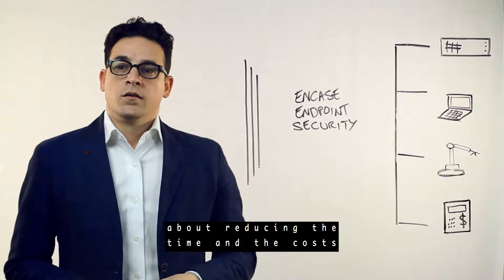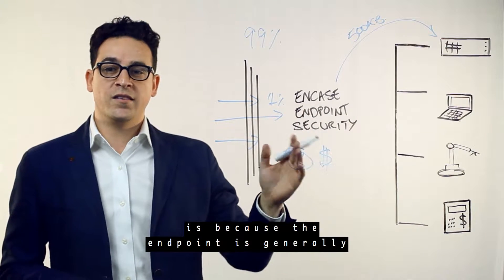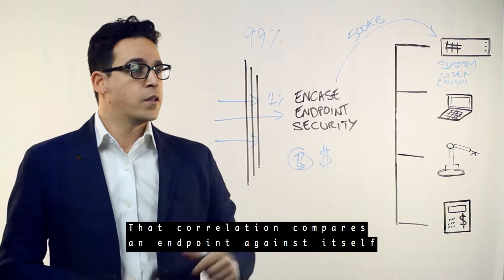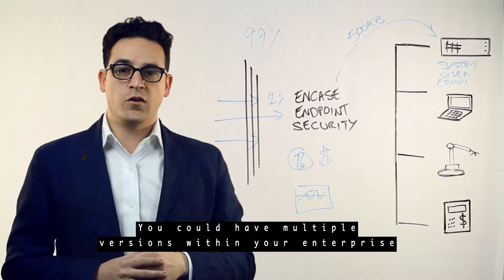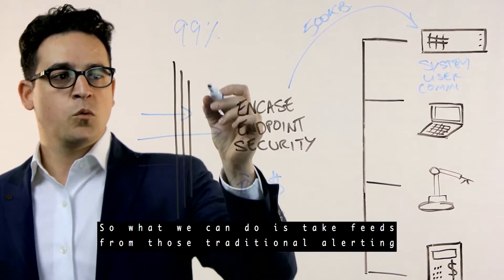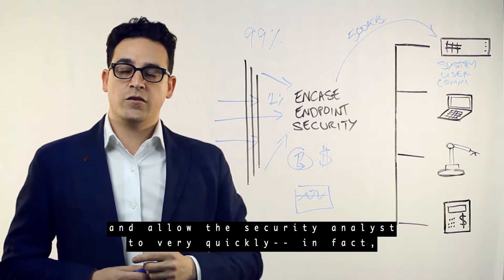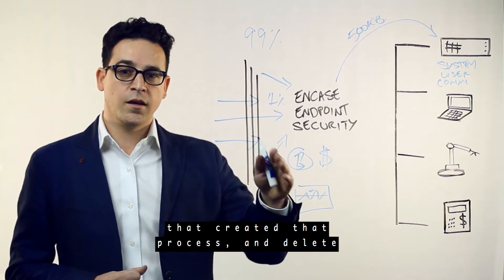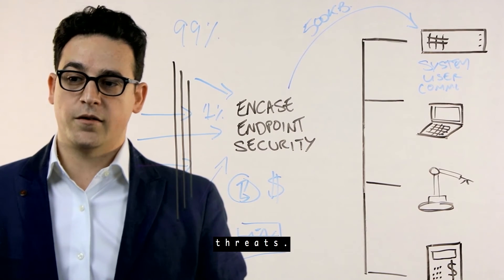EnCase Endpoint Security Technical Overview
EnCase Endpoint Security is the industry leading EDR tool, and a go-to for incident responders. EnCase Endpoint Security detects known threats by ingesting blacklists, IOC’s and threat intelligence feeds, as well as unknown threats through endpoint behavior analysis. Once a threat is found, EnCase can be used to surgical remediate all iterations of a threat. EnCase automates the incident response by integrating with perimeter defense solutions as well as commonly used DFIR open source tools.